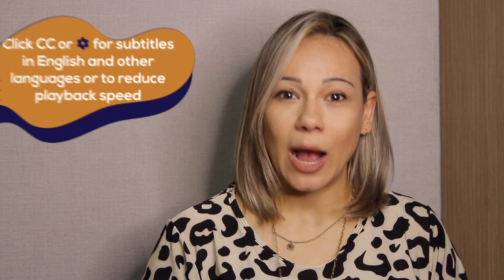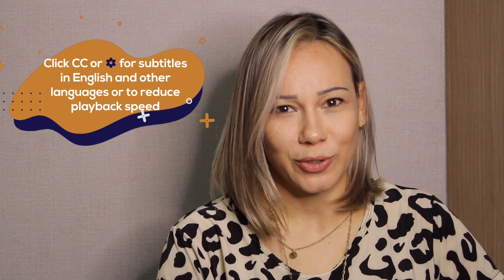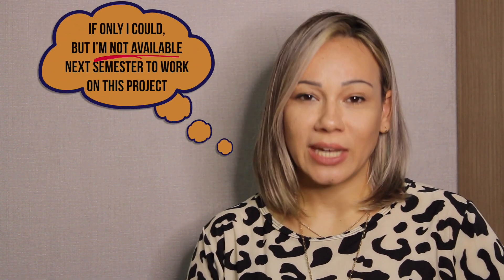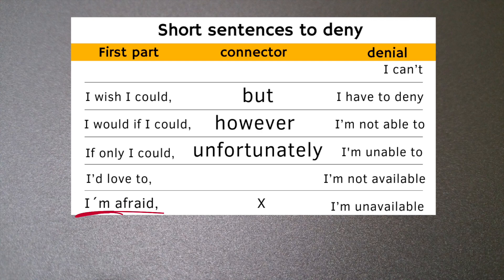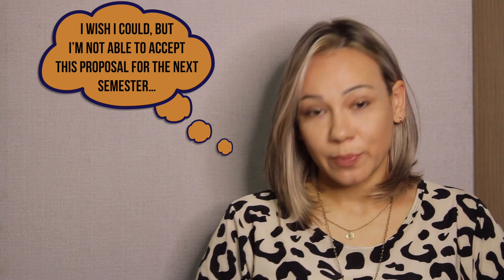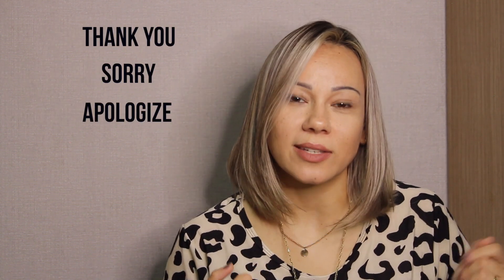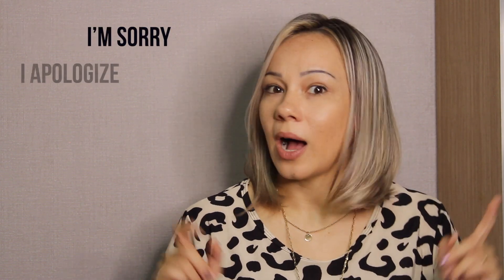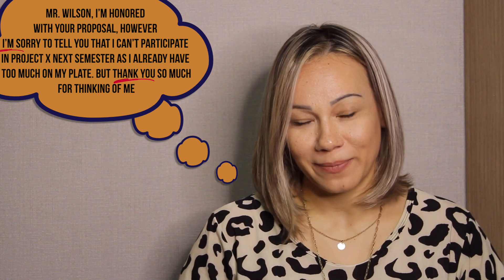How to Say No in English (Politely!) 🚫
Did you know that in English, saying "No, thanks" is not the most polite way to decline an invitation or a proposal? Find out how to say "no" in English politely, with a few expressions that will help you avoid sounding rude.

Get started with languages by downloading our Free Language Learning Kit (including our ebook revealing the secret tools polyglots use to learn languages)!

🇫🇷🇪🇸🇬🇧🇮🇹 START TO LEARN ENGLISH ONLINE WITH MOSALINGUA PREMIUM (WEB & MOBILE) 🇩🇪🇧🇷🇨🇳🇷🇺

0:00 - Why "no, thanks" is not enough
1:19 - 3 key elements to sound polite
1:40 - Element #1: Denial
2:37 - A cheat sheet you can keep
3:07 - Element #2: Justification
3:56 - Element #3: Gratitude/Apology
6:10 - Give it a try!